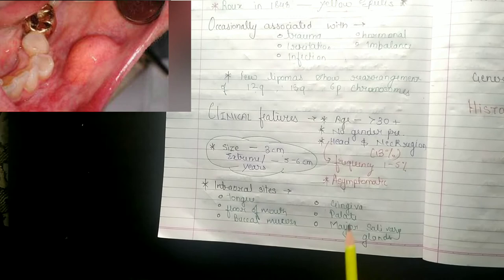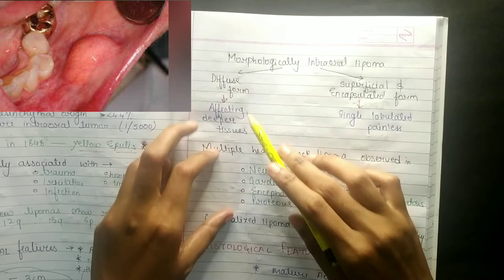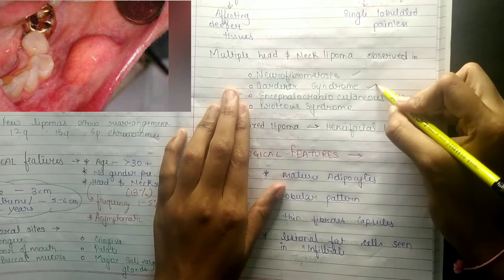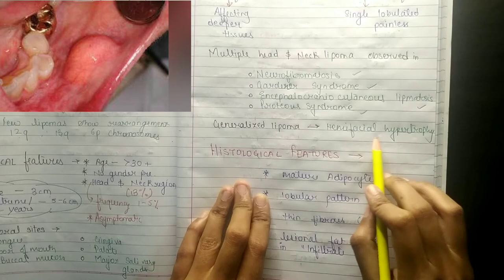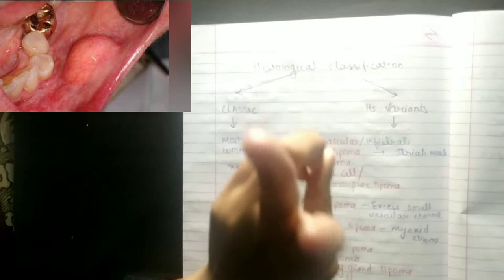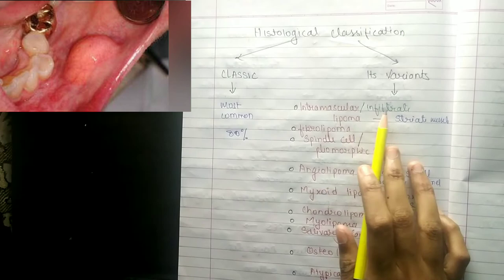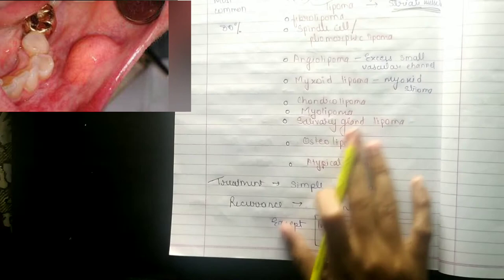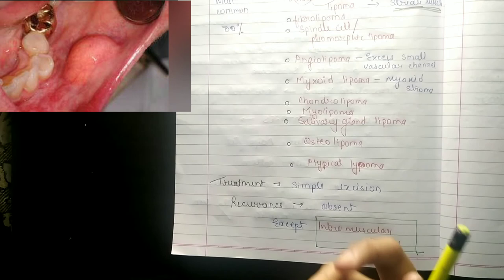Lipoma | non epithelial tumors | NEET MDS